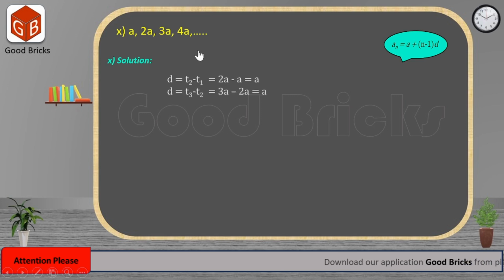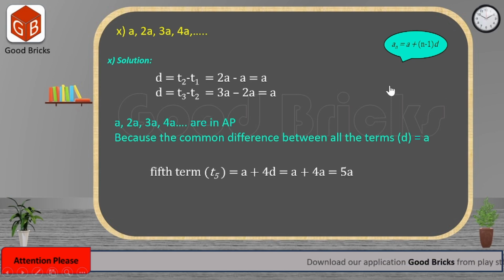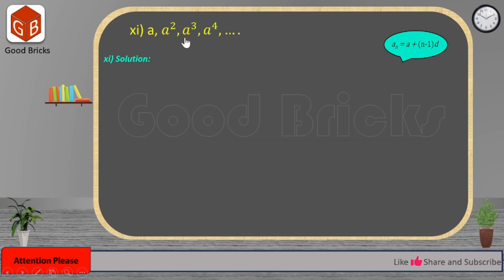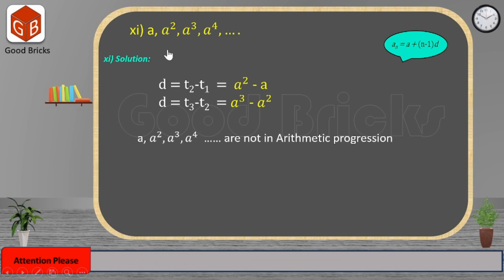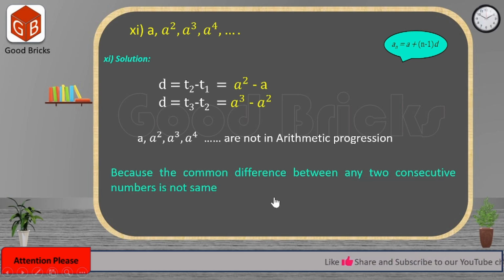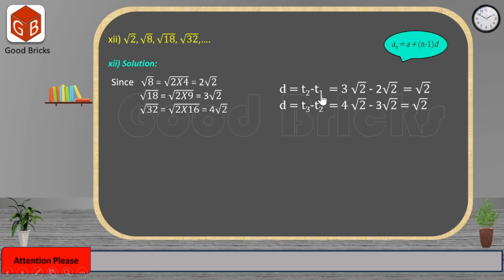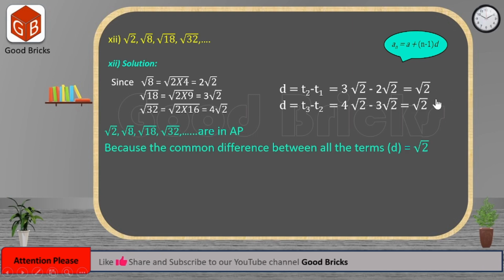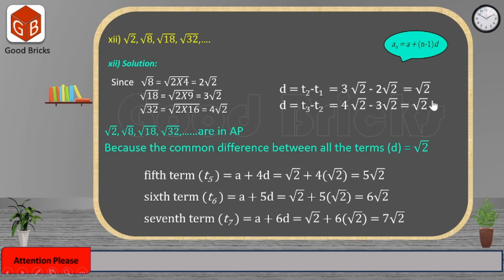Arithmetic Progressions | Exercise-5.1 | Problem -4(x,xi,xii)| Chapter-5 |CBSE |Class-10|Math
Arithmetic Progressions | Exercise-5.1 | Problem -4(x,xi,xii) | Chapter-5 |CBSE |Class-10|Math ncert | Chapter-5 | Arithmetic Progressions | CBSE |Class-10|Math